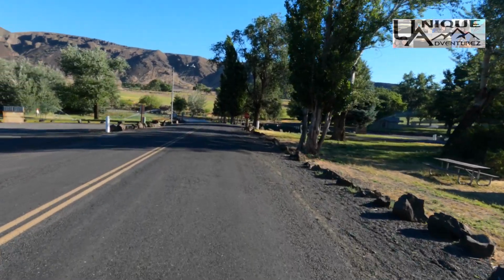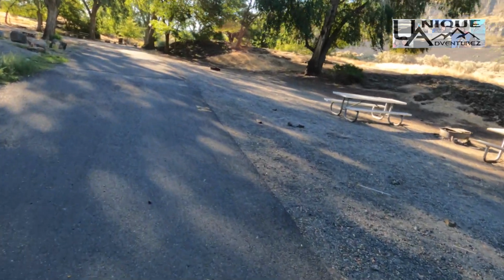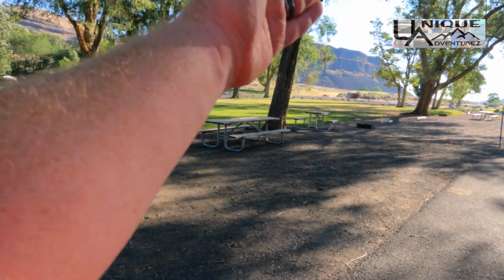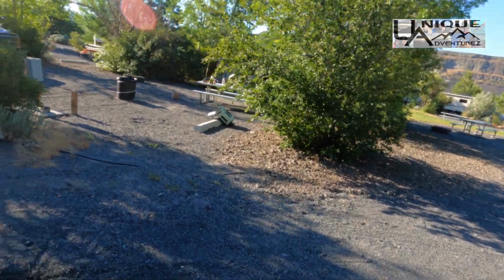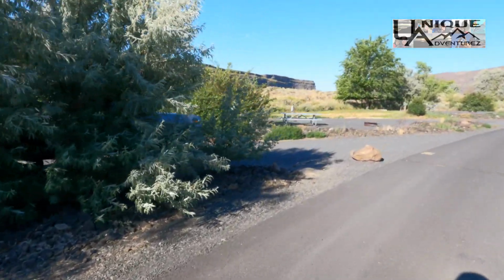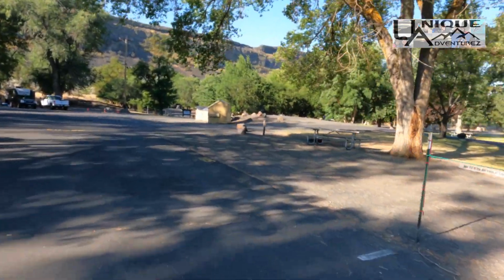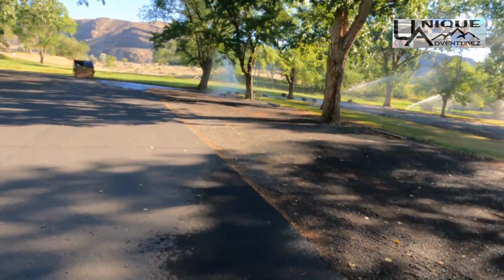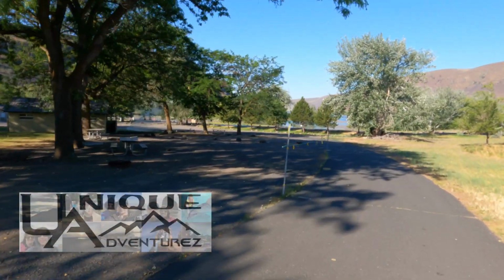SUN LAKES STATE PARK CAMPGROUND REVIEW | BEAUTIFUL WASHINGTON STATE PARK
In this vide we are out here showing you Sun Lakes State park’s complete 192 site campground. We give you that virtual drive around of all 192 sites and let you know what to look for when visiting and also when booking these sites. This state park has some of the best topograhy in the state and gives great Grand Canyon type views. Here you can tent camp all the way up to full hookup camping with some of the longest campsites we have ever seen. This is a state park you really need to visit if you haven’t yet, from great view to lakes and a golf course, it is one of our favorite state campgrounds in Washington.

Adventurez

All video is property of Unique Adventurez and only can be used with permission of the creator.